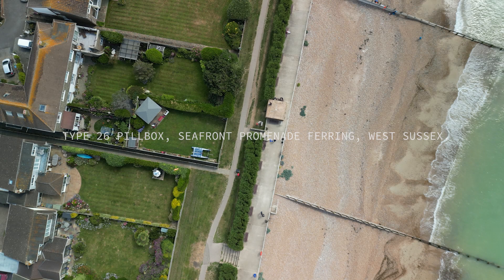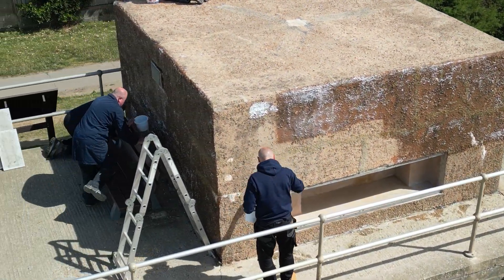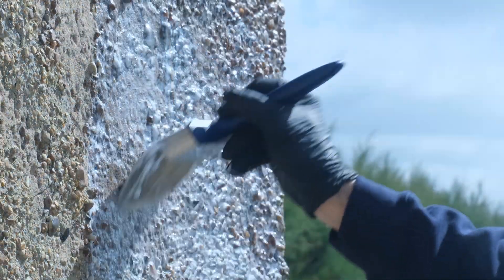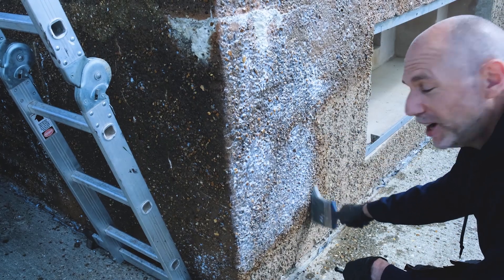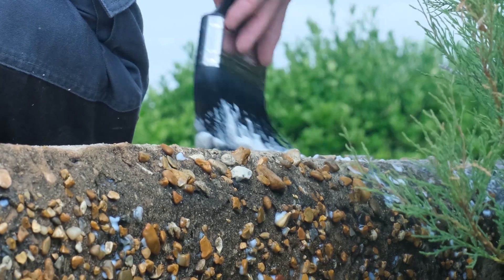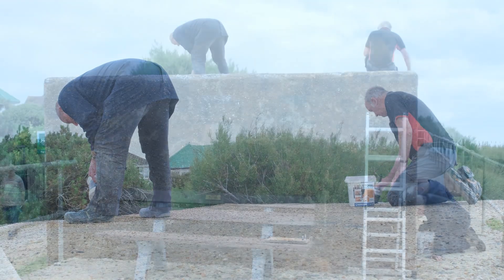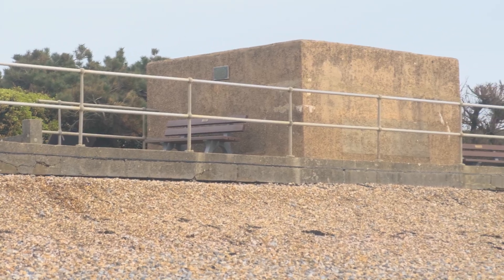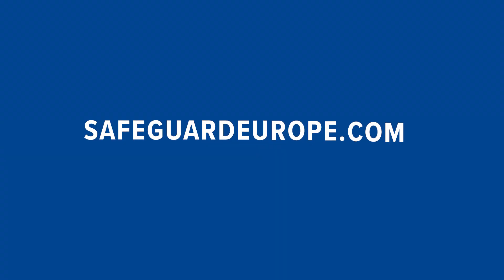Stormdry Case Study: WWII Pillbox at Ferring in West Sussex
Explore how Stormdry Masonry Protection Cream protected this historic WWII guard-post Pillbox in Ferring West Sussex.

Stormdry is an invisible, breathable and water-repellent cream emulsion for brick, concrete and stone walls. Apply Stormdry to exterior walls in a single coat that permeates deeply before curing to form a water-repellent barrier. Apply with a brush or roller. BBA approved for at least 25 years lifetime.

Typical Stormdry applications include:

Penetrating damp protection
Improving the thermal resistance of masonry by keeping it dry
Improving the performance of cavity wall insulation by protecting it from moisture
Improving masonry flood resistance